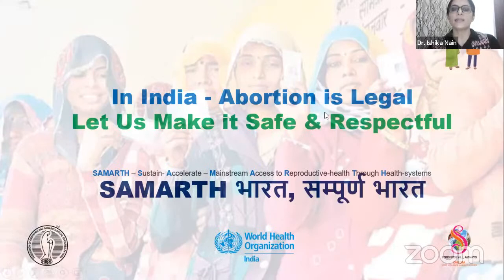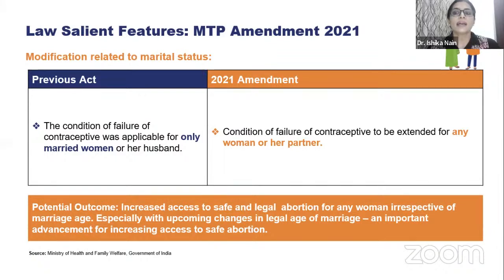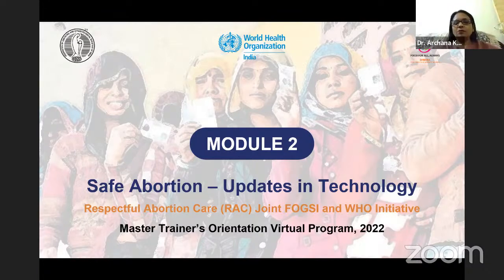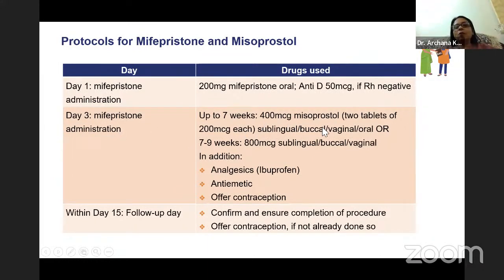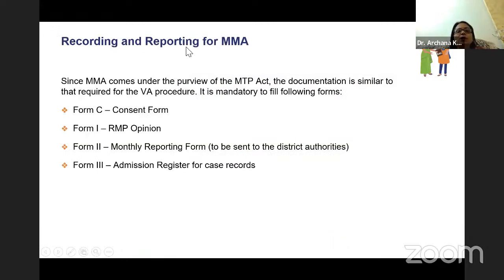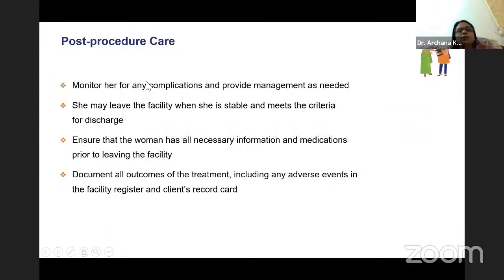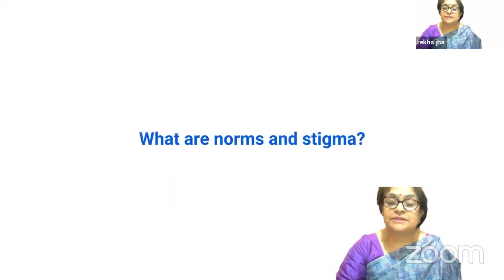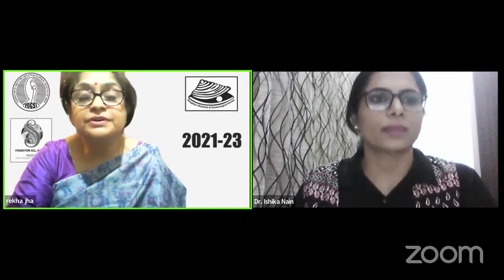MarchFINAL RAC Training